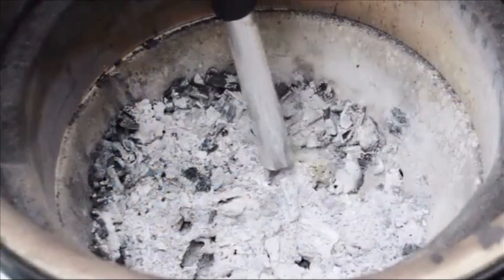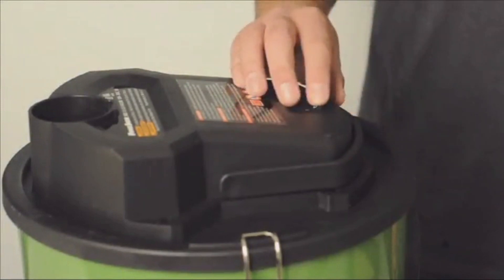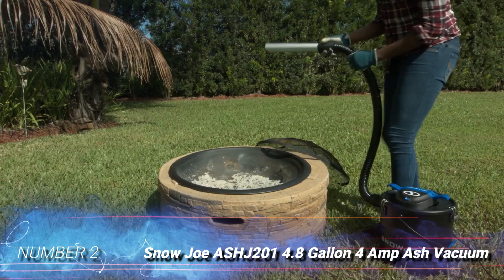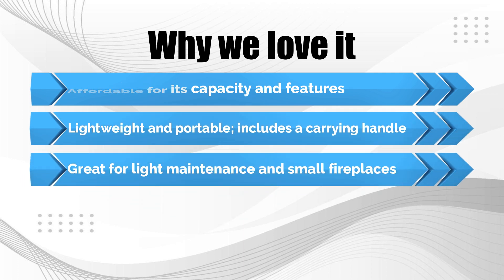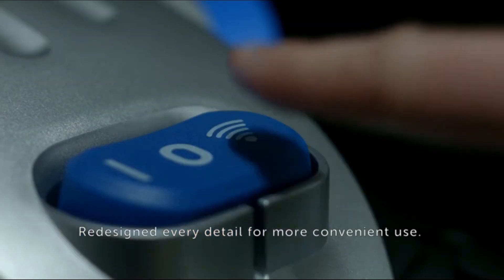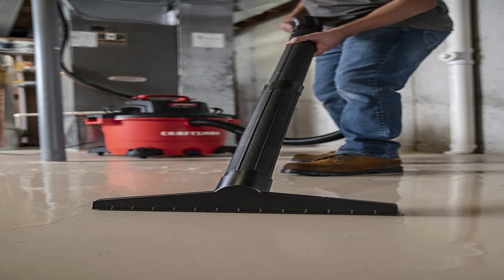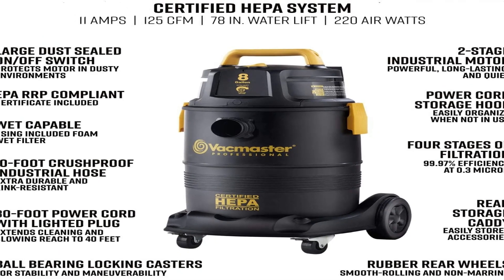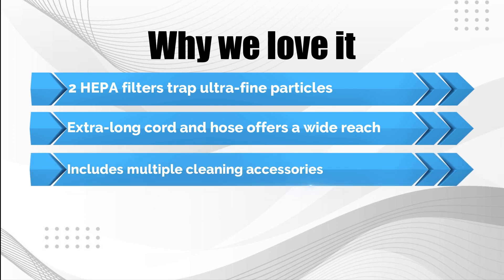Best Ash Vacuum 2025 - (reviewed)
PowerSmith PAVC101 10 Amp Ash Vacuum
Snow Joe ASHJ201 4.8 Gallon 4 Amp Ash Vacuum
Vacmaster VBV1210, 12-Gallon 5 Peak HP Wet/Dry Vacuum
CRAFTSMAN 16 Gallon 6.5 Peak HP Wet/Dry Vac
Vacmaster Pro 8 Gallon Certified Hepa Wet/Dry Vac

 If you’re in the market for a new ash vacuum, you want to ensure you get a reliable, efficient, and easy to use. After all, no one wants a vacuum cleaner that will clog up or break down after a few uses. That’s why we’ve researched for you and compiled the 5 best ash vacuum cleaners for 2025.

0:00 - Intro
0:36 - PowerSmith PAVC101 10 Amp Ash Vacuum
1:39 - Snow Joe ASHJ201 4.8 Gallon 4 Amp Ash Vacuum
2:44 - Vacmaster VBV1210, 12-Gallon 5 Peak HP Wet/Dry Vacuum
3:51 - CRAFTSMAN 16 Gallon 6.5 Peak HP Wet/Dry Vac
4:56 - Vacmaster Pro 8 Gallon Certified Hepa Wet/Dry Vac
6:03 - Outro